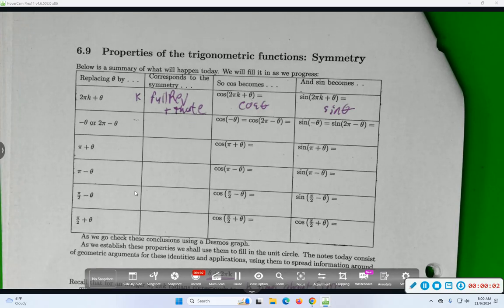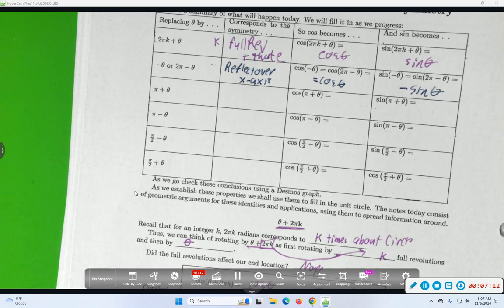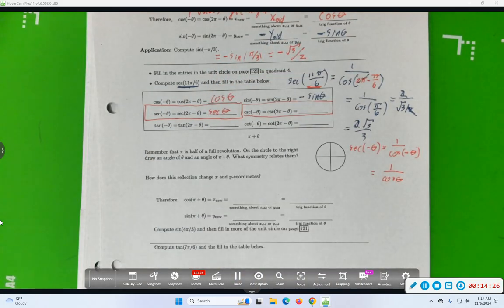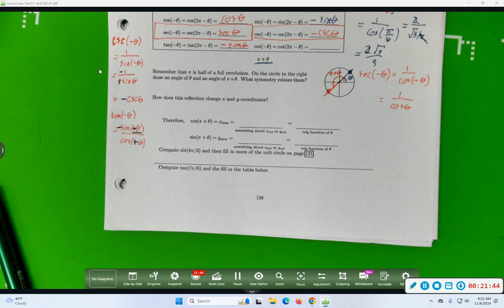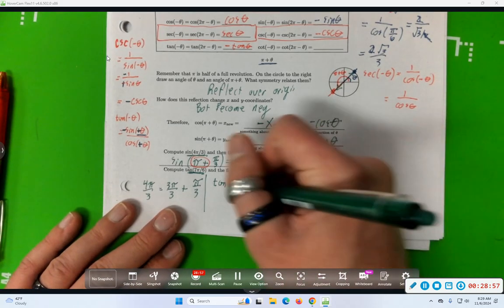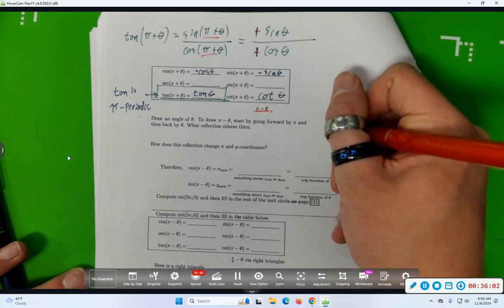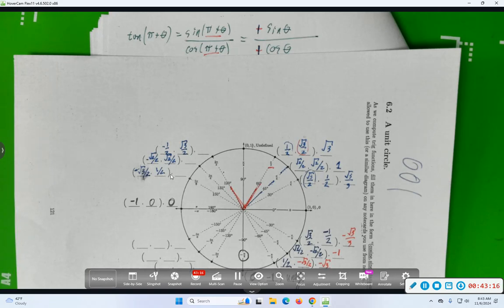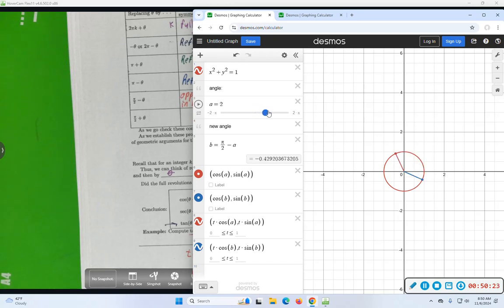Math 112 Nov 6